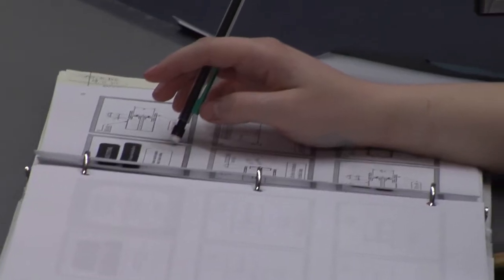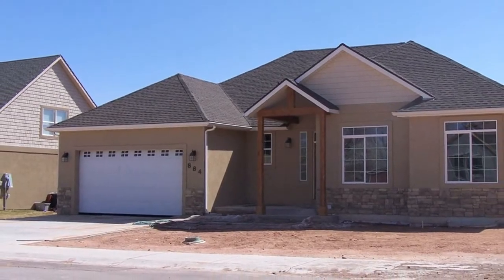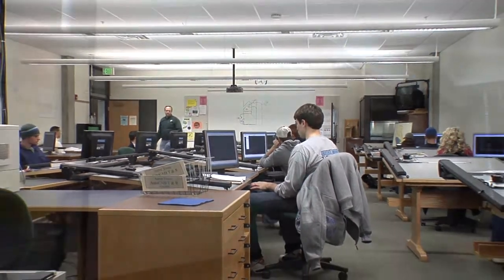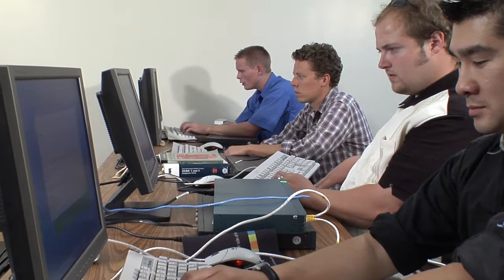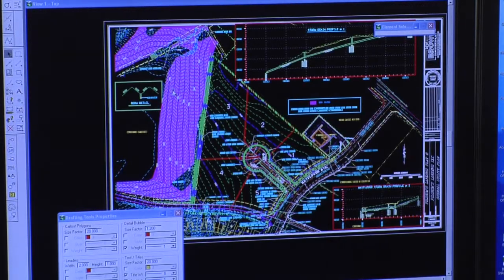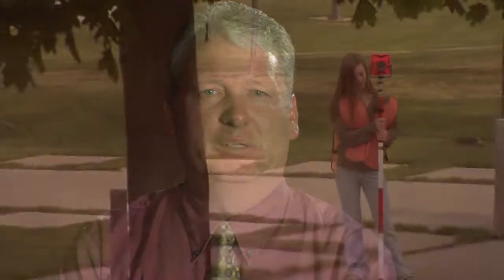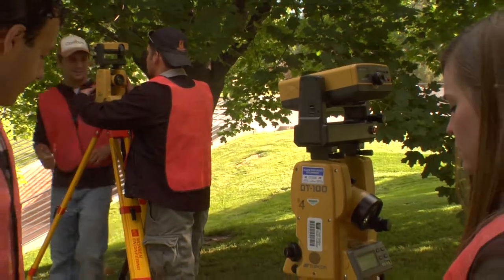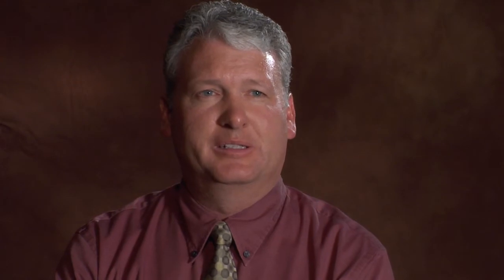Degree Information: Engineering Graphics and Design Technology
The Engineering Graphics and Design Technology program prepares students for design, 3D modeling, surveying, and drafting careers in mechanical, architectural, structural, civil, and electrical/electronic fields. Jobs are available
with architects, cities, counties, states, the federal government, engineering and surveying companies, mines, research and development companies, and the mechanical, structural steel, architectural development, electronics, construction, and fire protection industries. In addition, because of the broad nature of the Engineering Graphics and Design Technology program, graduates are prepared to succeed in most technological fields. For example, they can work as manufacturing, industrial engineering, and construction technicians. They can also work in functional areas of purchasing, estimating, bidding, plant management, quality control, expediting, and sales.